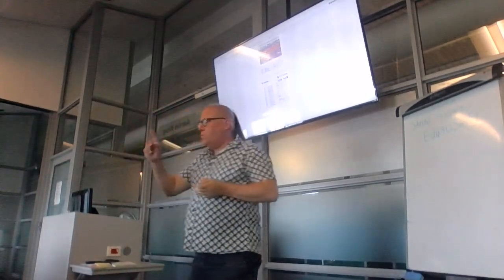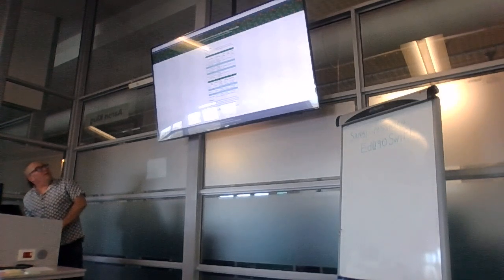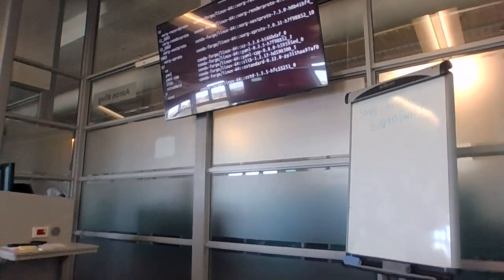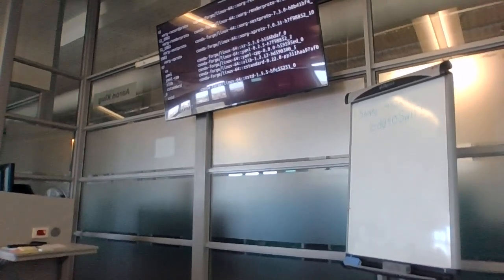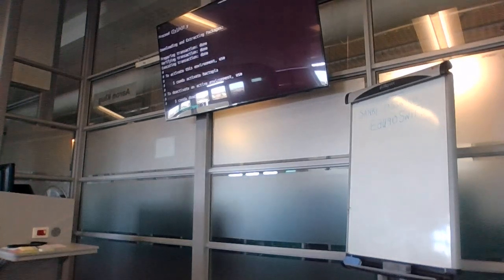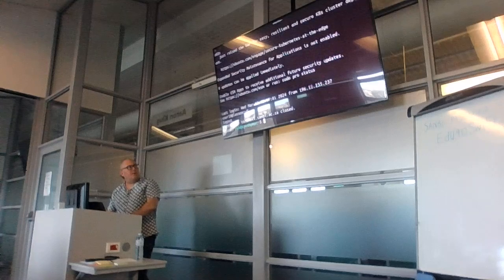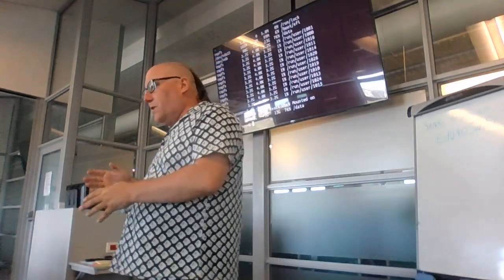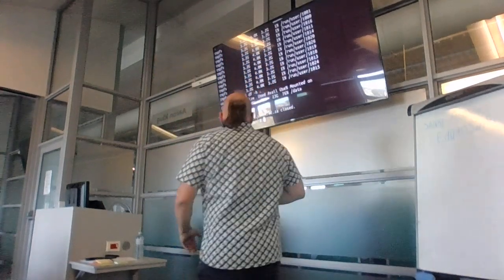Day 8: morning session with Peter, working on remote PC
Connecting to the Learning Environment
Lorem Ipsum is simply dummy text of the printing and typesetting industry. Lorem Ipsum has been the industry's standard dummy text ever since the 1500s, when an unknown printer took a galley of type and scrambled it to make a type specimen book.